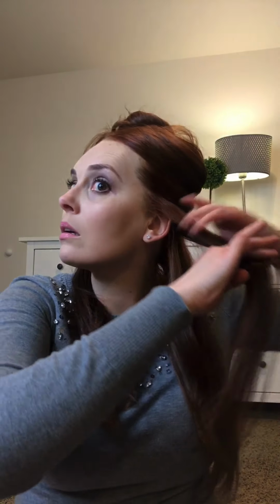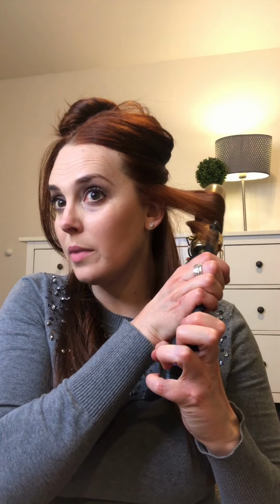Curl Day!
This is how Allyson takes her hair from super natural curly ➡️ to straight ➡️to big curls.

It’s quite the process! 😬